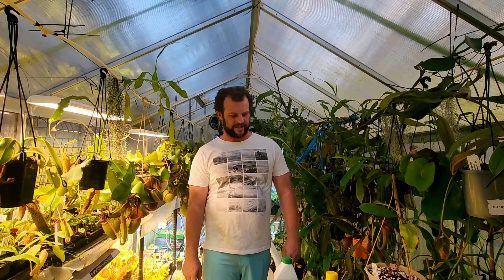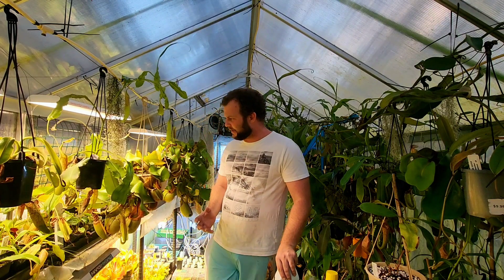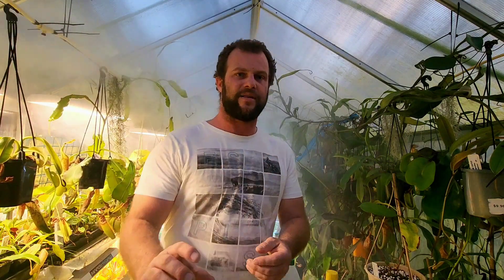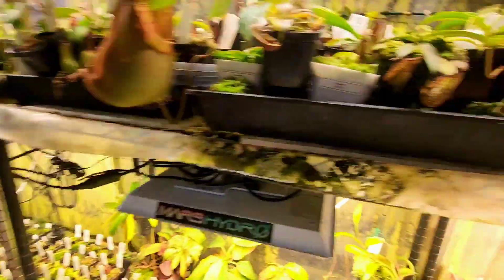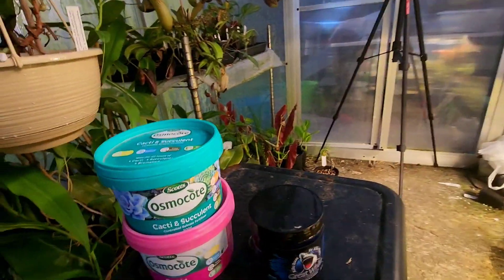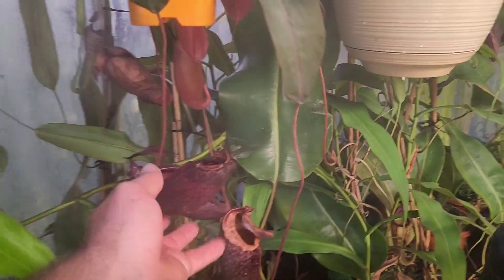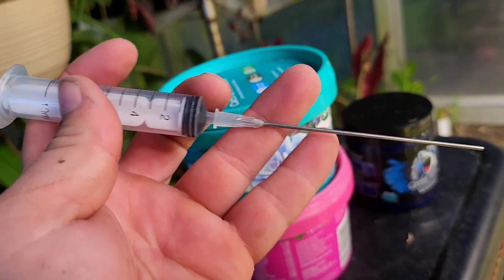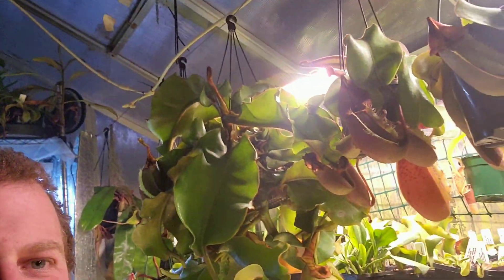An introduction to to fertilising nepenthes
a dive into the how's and whys of how i fertilise my nepenthes. proceed with caution, it is easy to over done and can be detrimental to your collection.